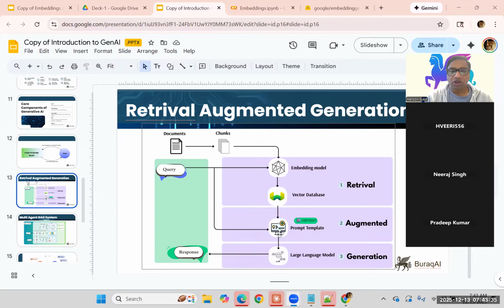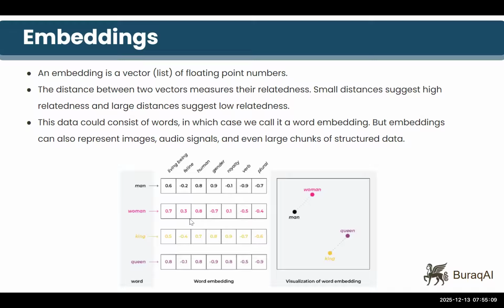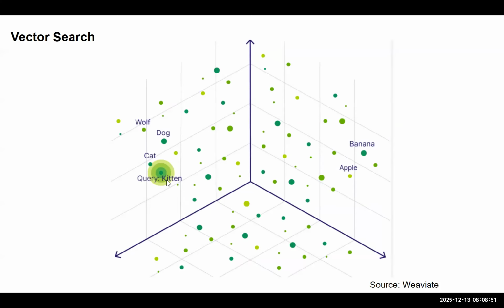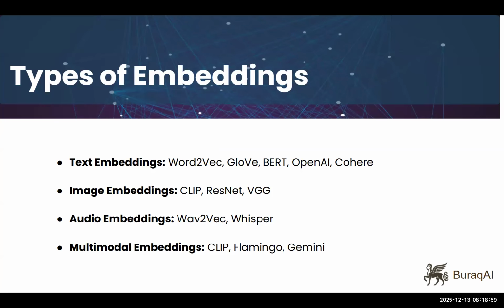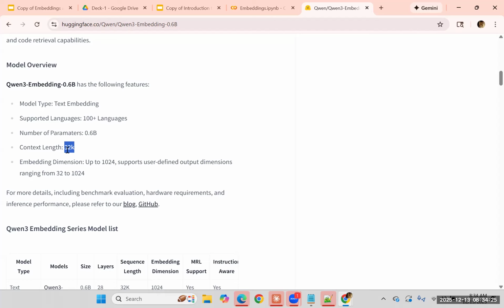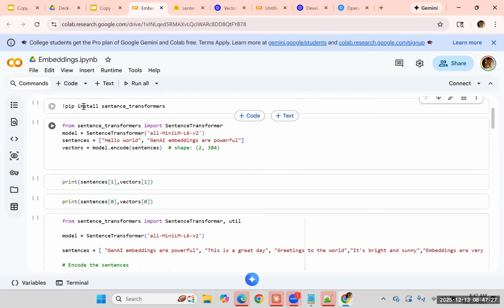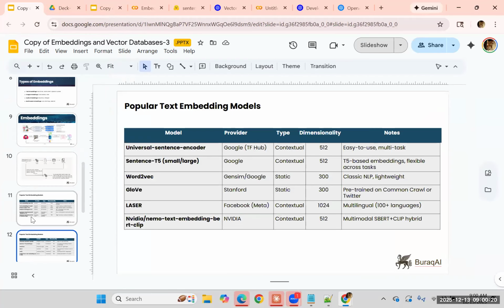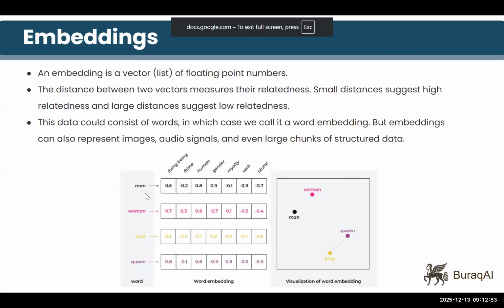AgenticAI Session3 Embeddings, Embedding Models & RAG